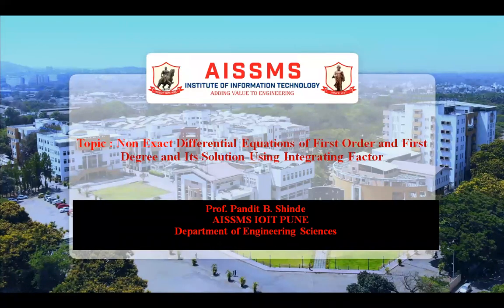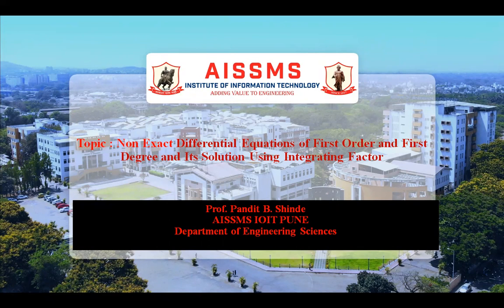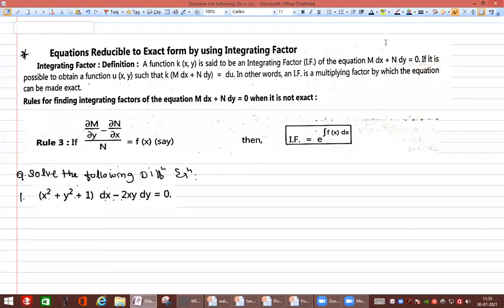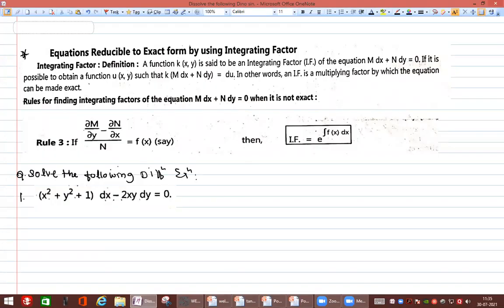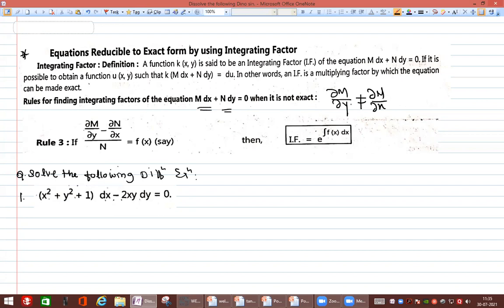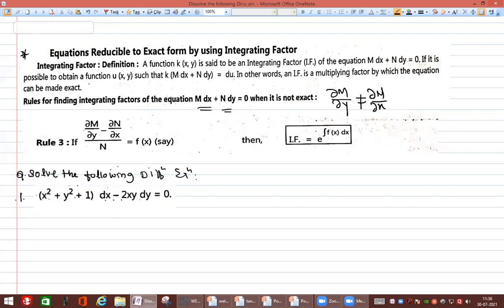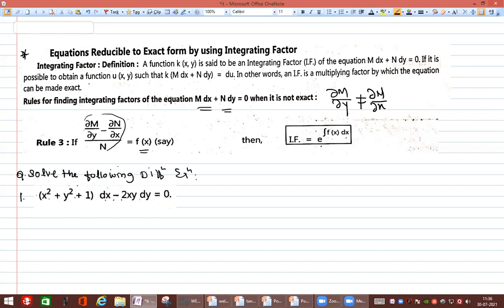Non Exact Differential Equation Reduced to Exact Differential Equation using Integrating Factor 3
Video by:- Prof. PANDIT BANDU SHINDE
Subject:- Engineering Mathematics-II
Description:-  Non Exact Differential Equation Reduced to Exact Differential Equation using Integrating Factor part 3